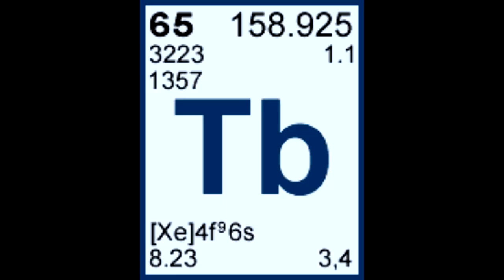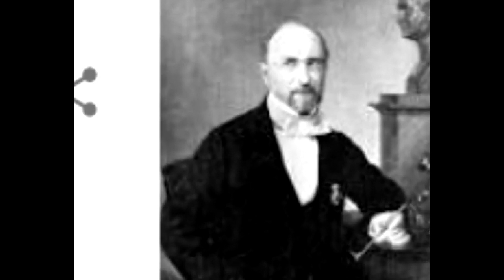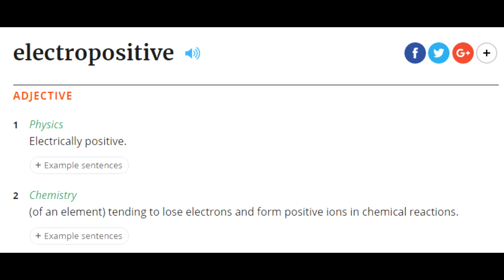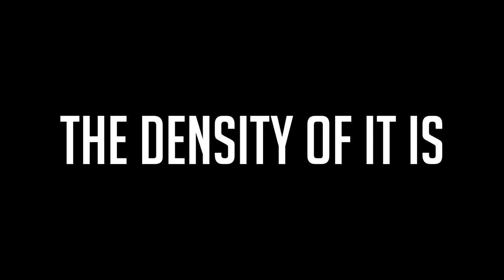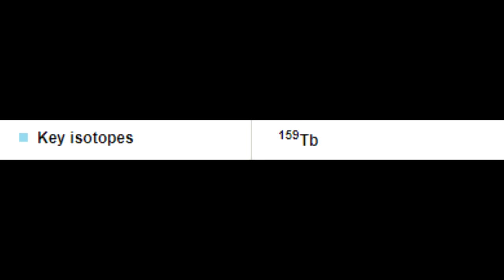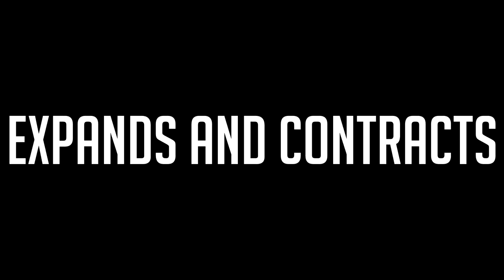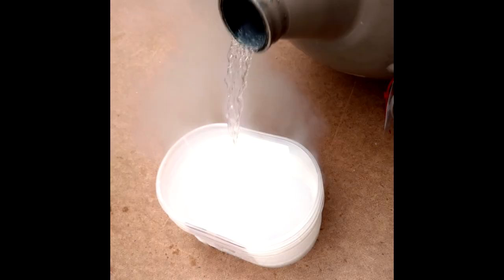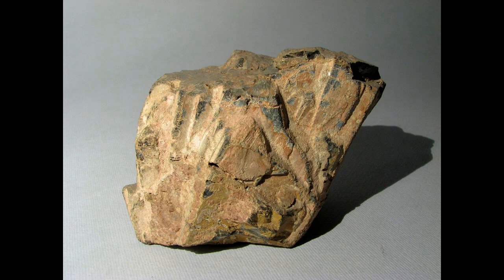What is terbium?